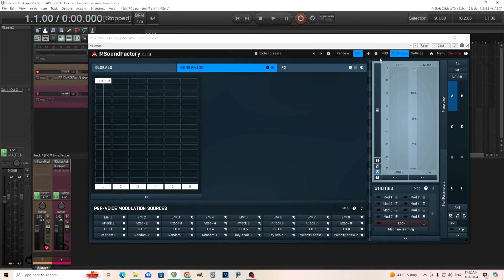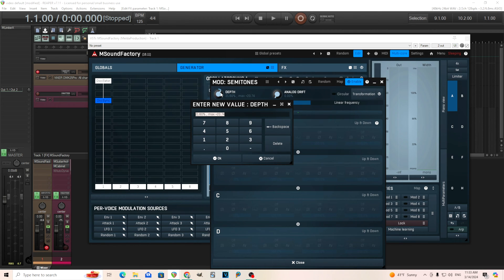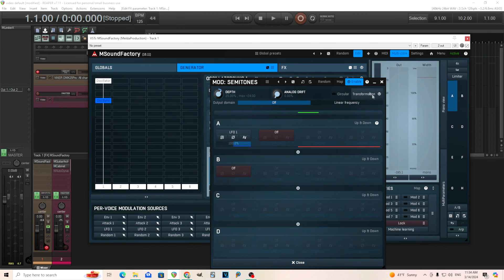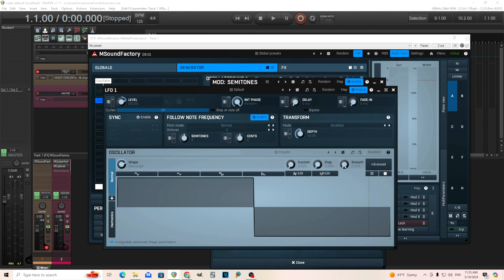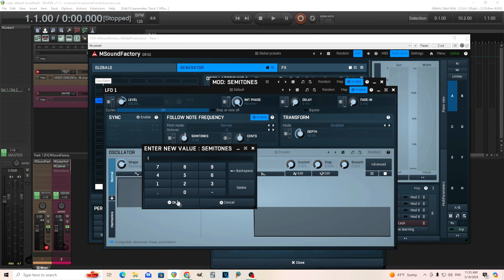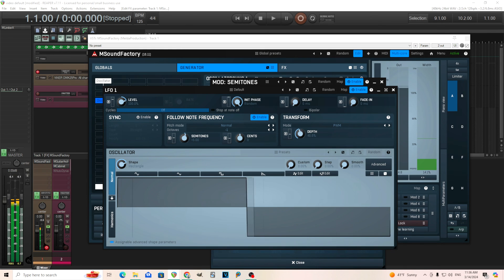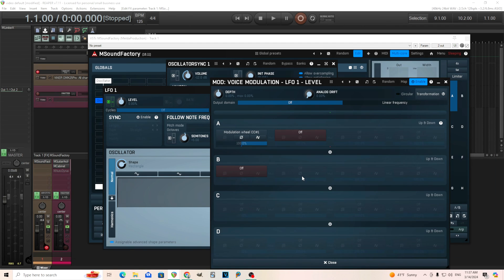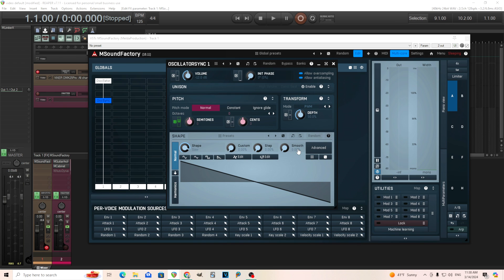Oscillator Sync Frequency Modulation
In this video I'll show you how you can use the oscillator sync module and the modulate the pitch at audio rate using FM. Its easy, but perhaps not apparent at first.